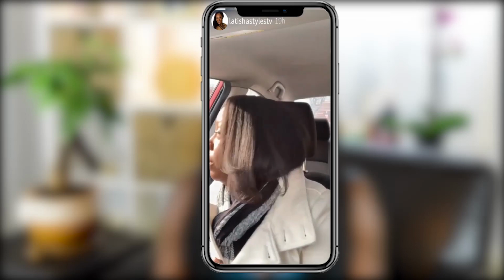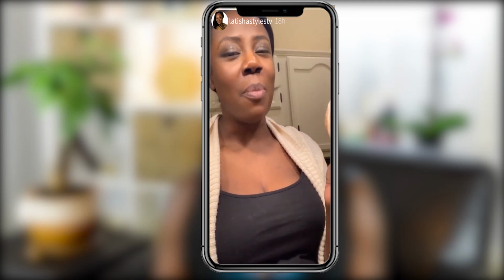How I Use Instagram to Sell My Online Courses | INSTAGRAM MARKETING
This video is about using Instagram to sell your online courses. I'll share how I use IG stories to make sales so you can do the same.

🖥 Behind the Scenes: I used this 4-step marketing system to scale to multiple 6-figures per year as a coach

👋🏽 My name is LaTisha Styles and I am a mentor for high achievers. I’m known for creating 6 and 7 figure earners, helping business owners shift subconscious blocks, raise their rates, and build the marketing systems they need to create massive profit.

(partner links)